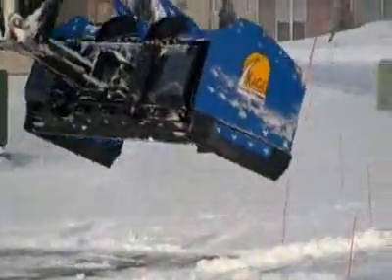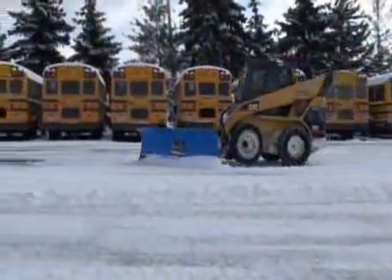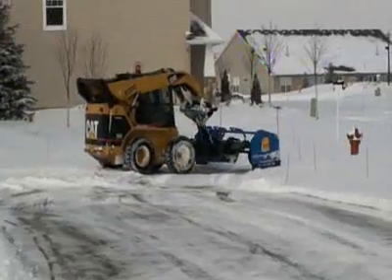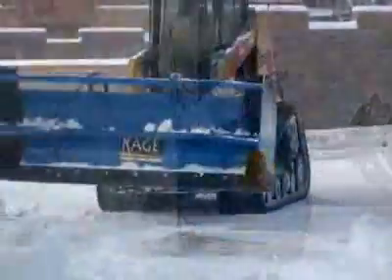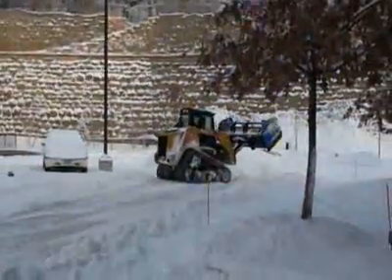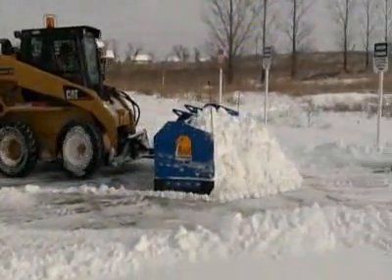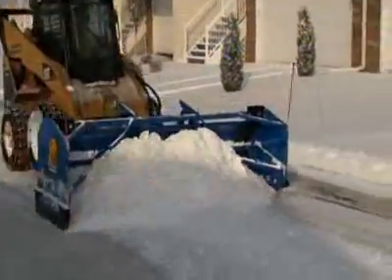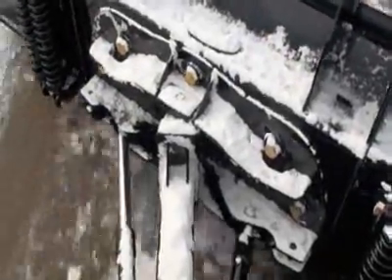Kage Innovation - 2010 Original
The Kage snow removal system combines plowing and snow containment into one revolutionary new implement. It is for skid steers, loaders and tractors. In just five seconds you can go back and forth between plowing and pushing without leaving the cab. Replaces 2-3 plow trucks or loaders with buckets.